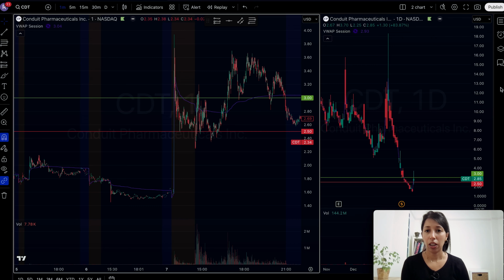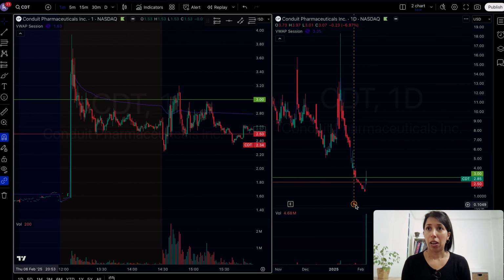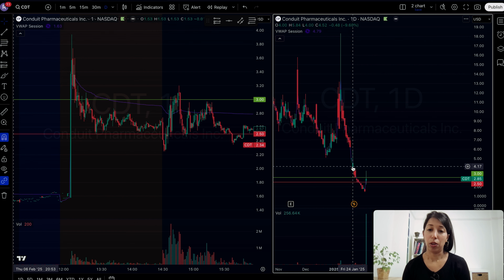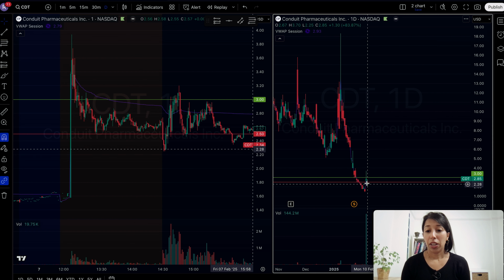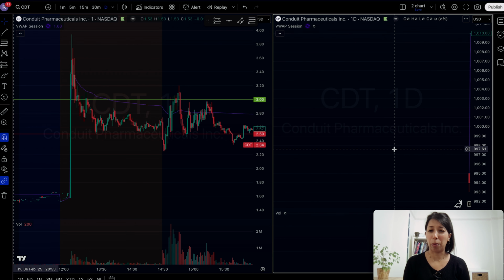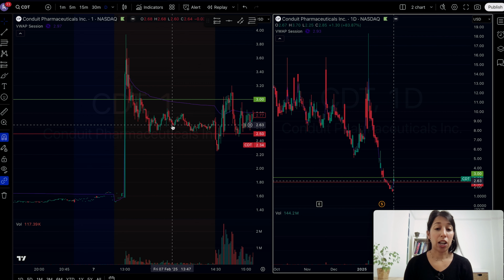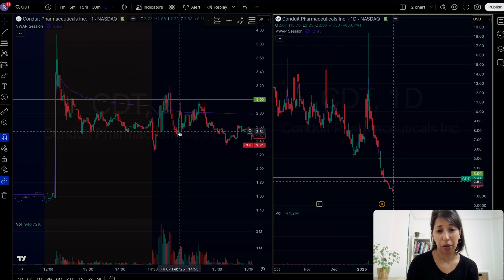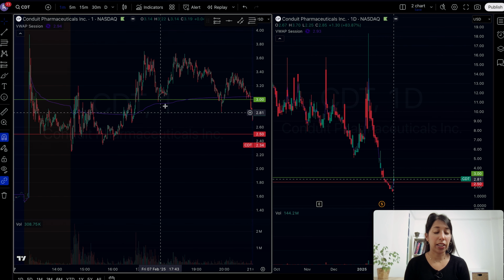Reverse Split Pump Trade Review - The Unlikely Trader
Analysing a reverse split pump trade